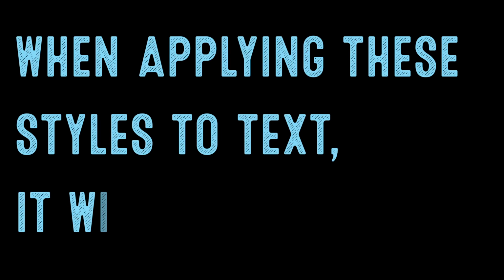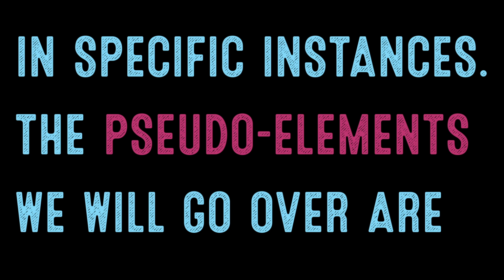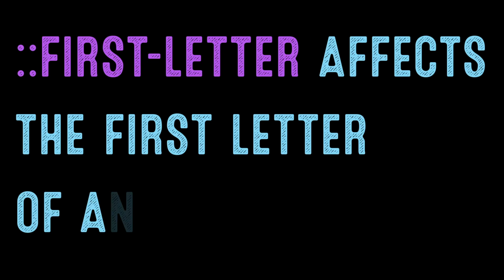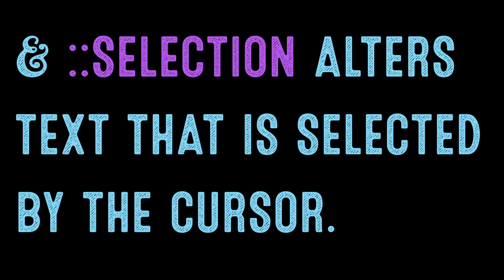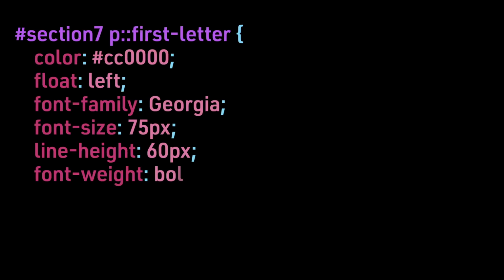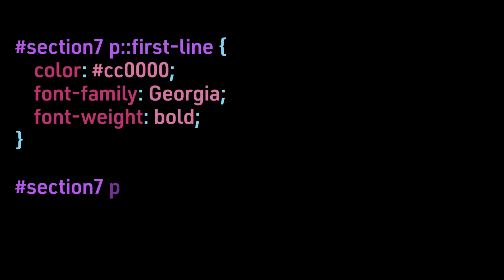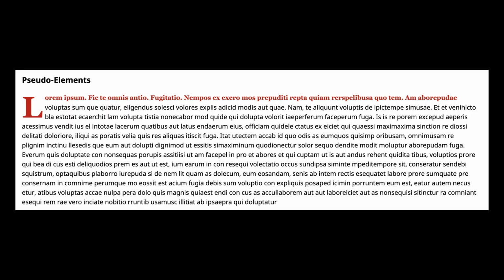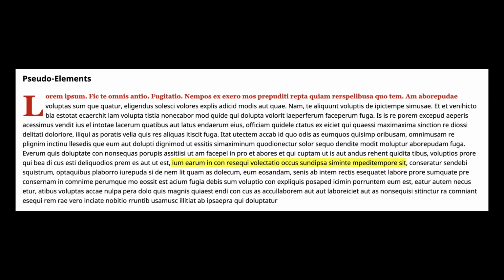Coding for Beginners: CSS Basics #74— What is a Pseudoelement?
When applying these styles to text, it will affect all the content inside an element as one entity. You will not be able to style subsections of text unless you wrap that text in another element such as a span, em, or strong.

But there are pseudo-elements that you can use in specific instances. The pseudo-elements we will go over are ::first-letter, ::first-line, and ::selection.

These are self-explanatory. ::first-letter affects the first letter of an element's text. ::first-line selects the first line of an element's text. And ::selection alters text that is selected by the cursor.